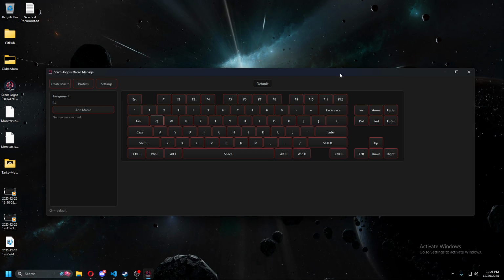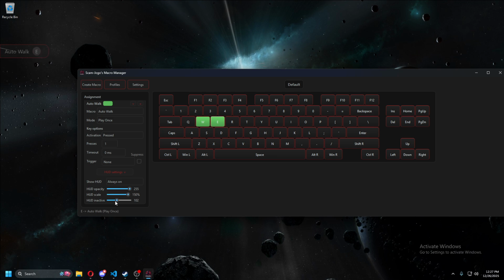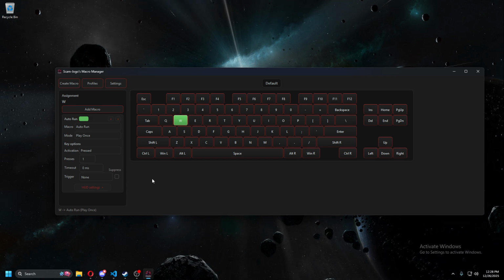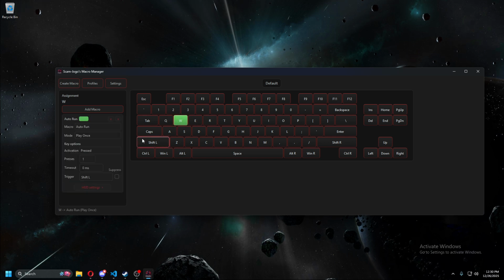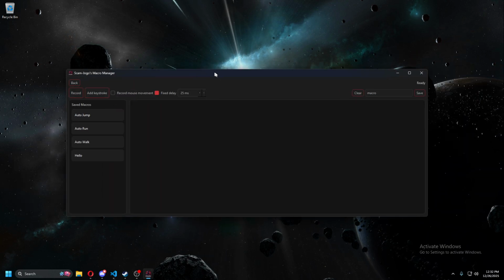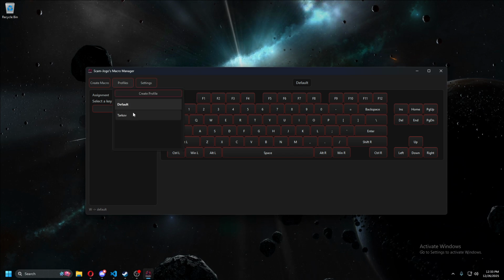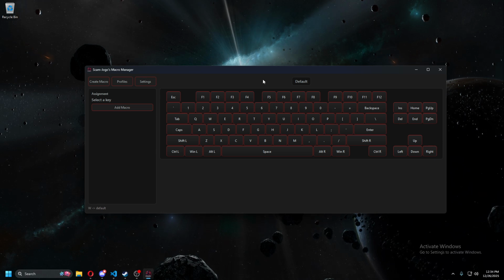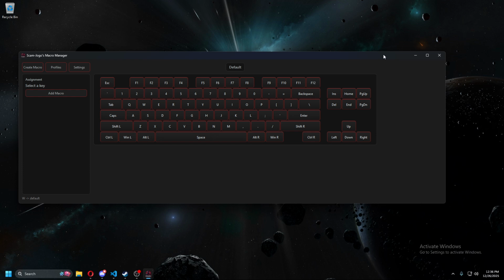Home Grown Macro Manager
If you'd like the software to be public let me know you're interested! I'm not too sure how many people want/need something like this